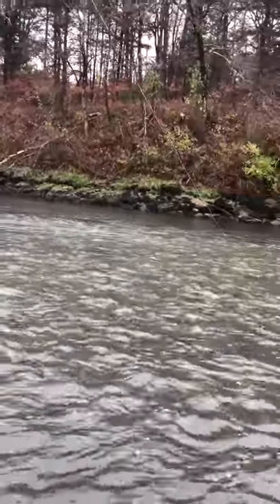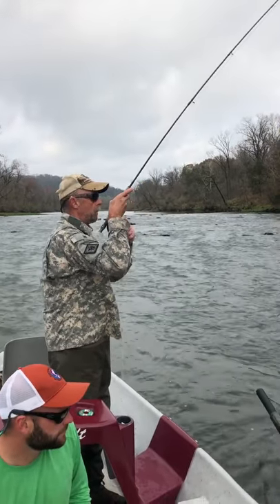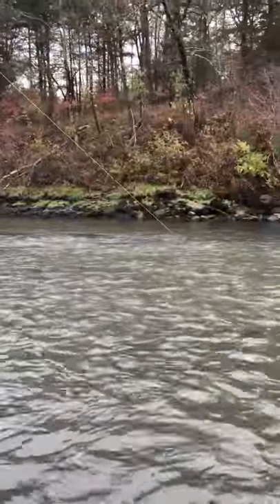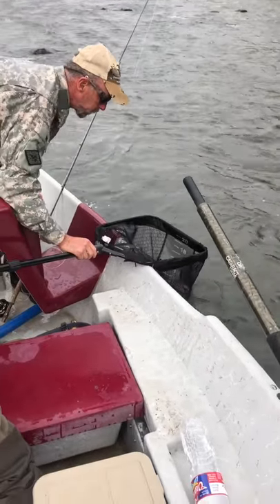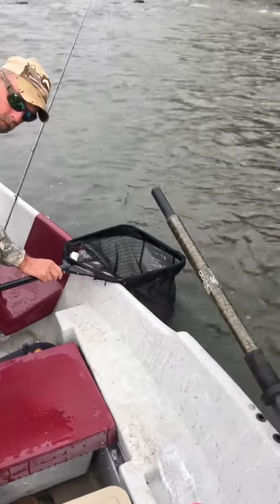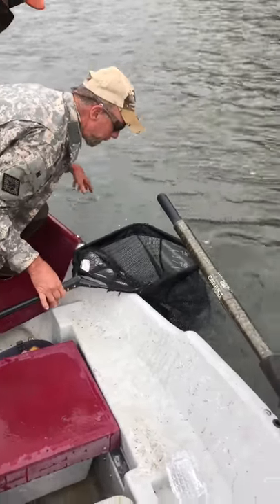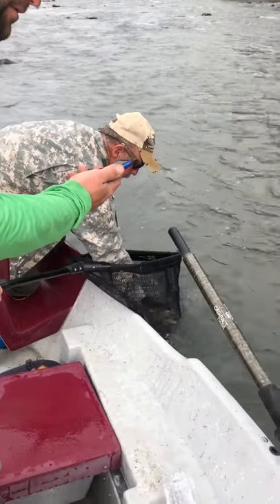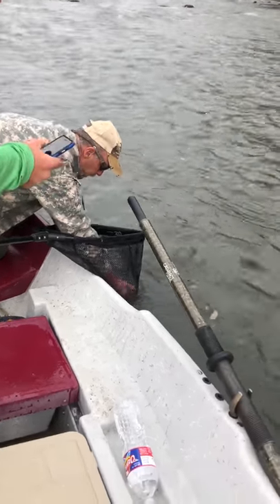Cutty on the Norfork River Straight Outta Cotter Fly Guides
John Holsten with Straight Outta Cotter Guide Service showing how it’s done on the riffles with some great Nymph Tactics!